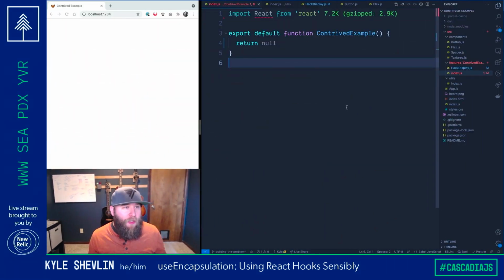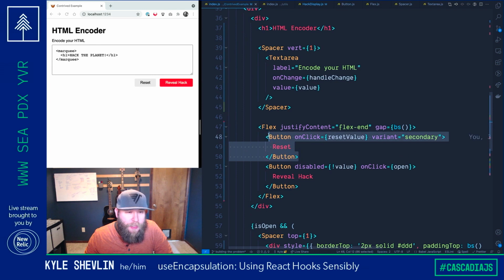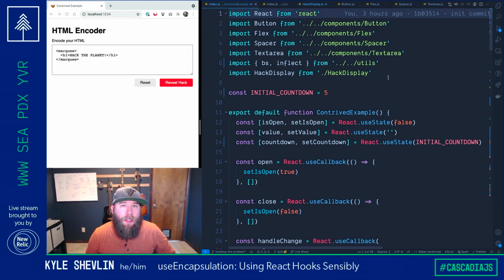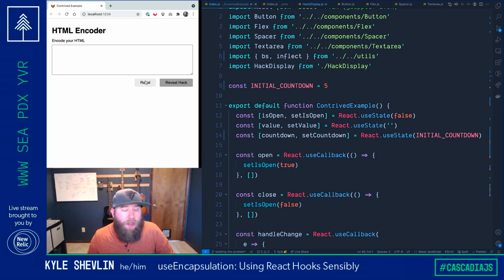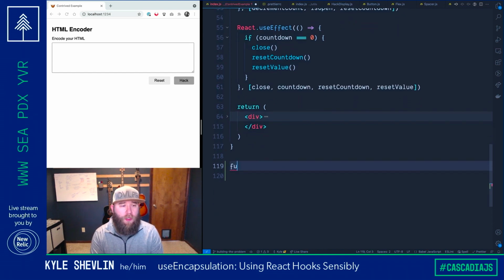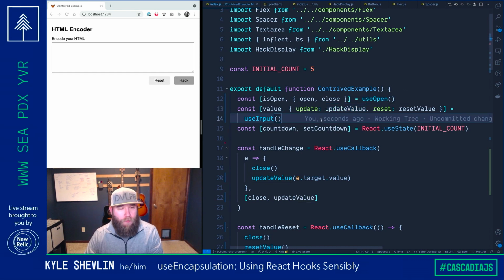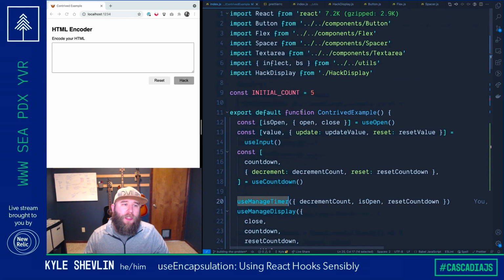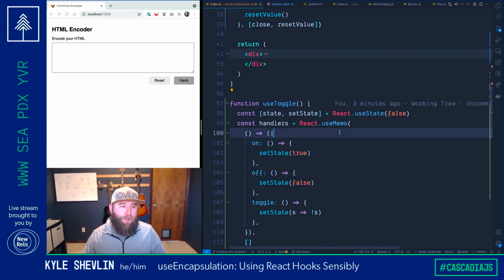useEncapsulation: Using React Hooks Sensibly | Kyle Shevlin | CascadiaJS 2021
React Hooks are powerful primitives for adding functionality to React components, but they can be confusing and difficult to manage. Luckily, there's a pattern that fixes this: encapsulation. Learn how to apply encapsulation to your React Hooks.